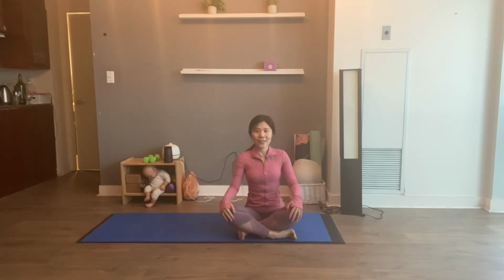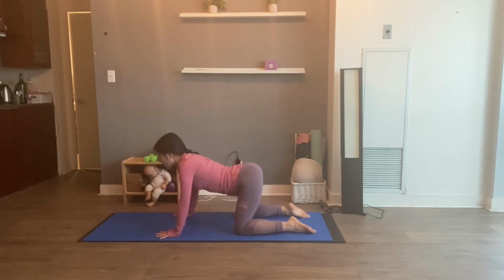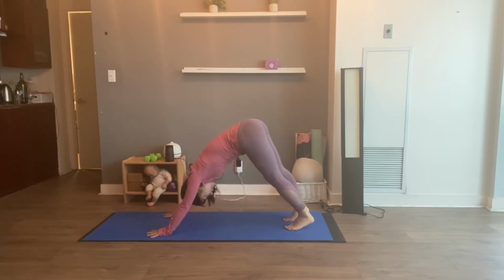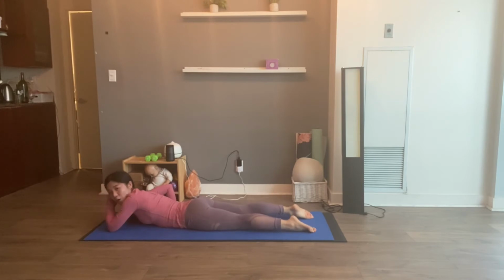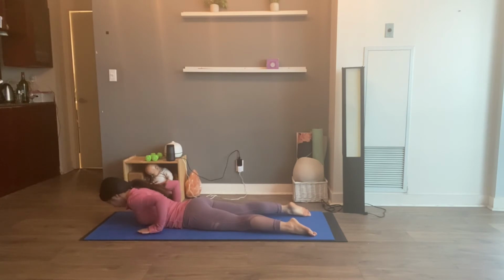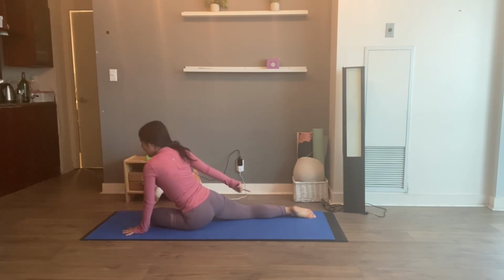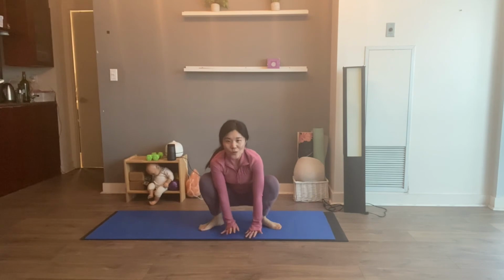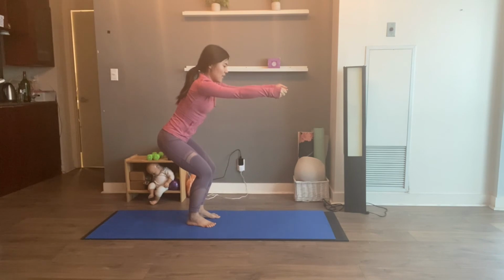Sample Tween/Teen Yoga Class (ages 8+) with Maggie Duan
Enjoy this sample Tween/Teen Yoga Class (ages 8+) with Maggie Duan.